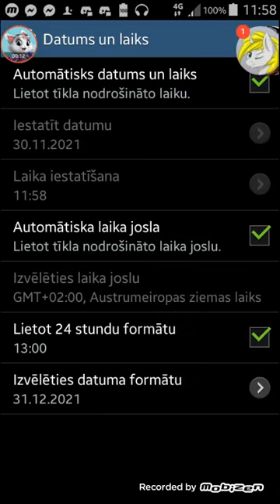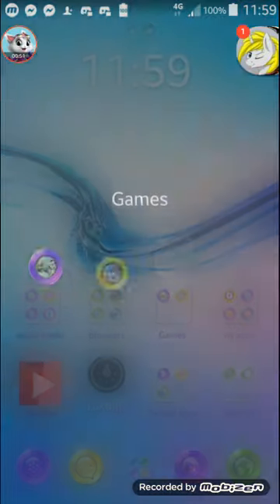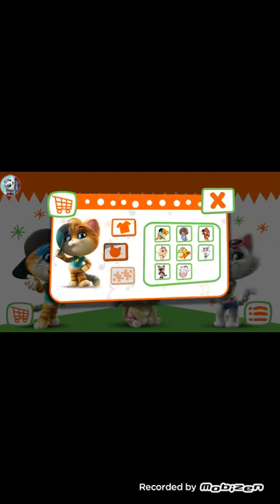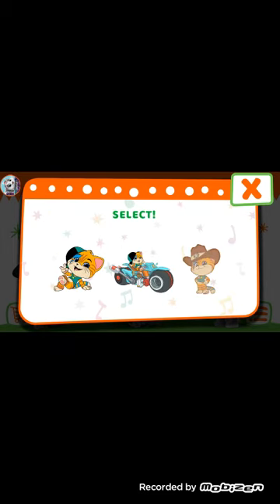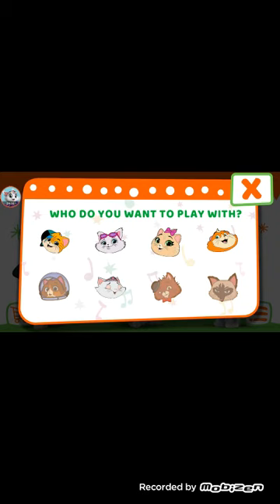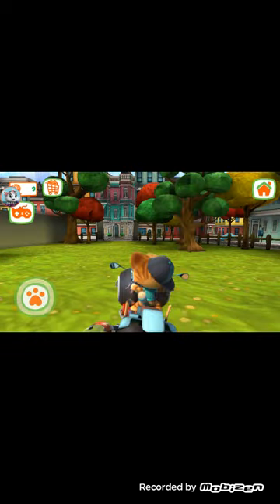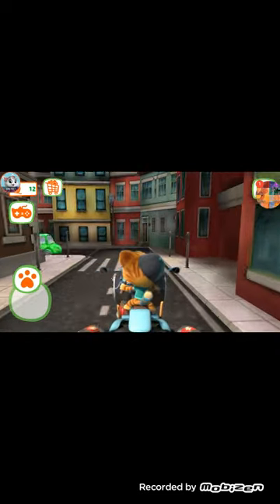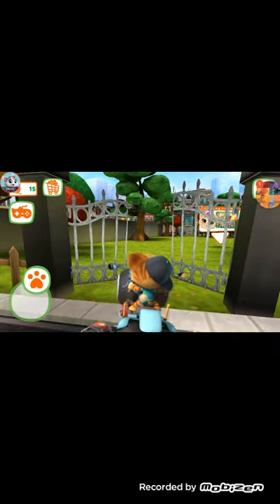44 Cats The Game - Gameplay.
In today's video i will be playing a cool and good looking game called 44 Cats The Game. You may download it for free on Android from Google Play Store.

If you enjoy my videos, please support me as a creator by Subscribing to my channel, Liking my video and taping the bell icin after which you select all videos to not miss out on my latest uploads.